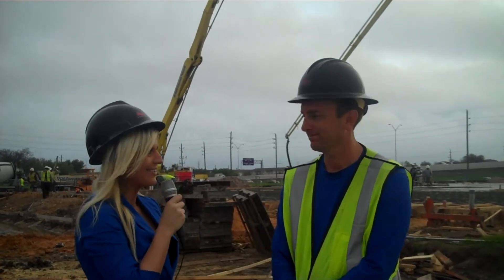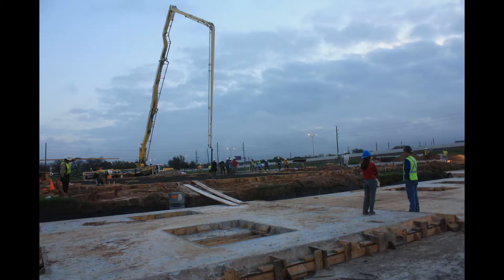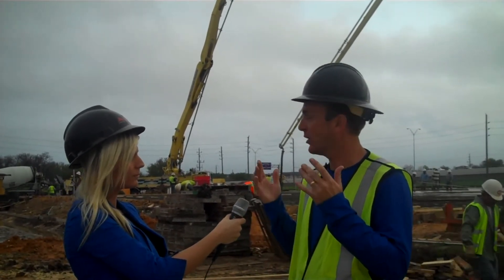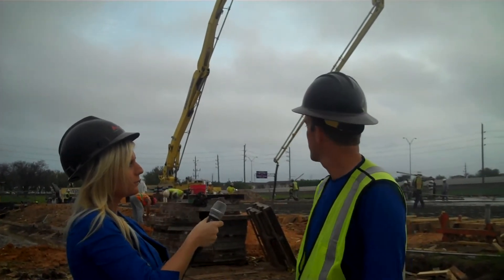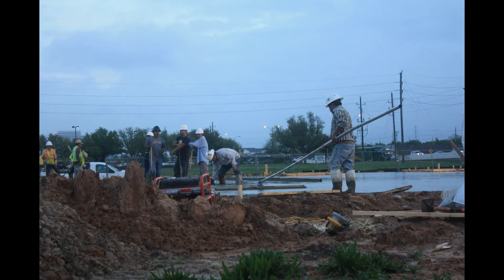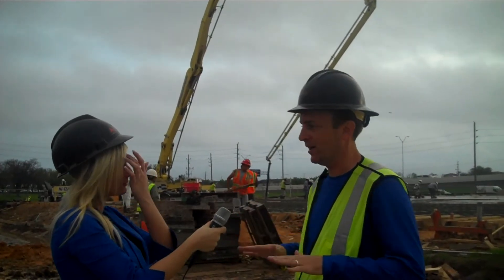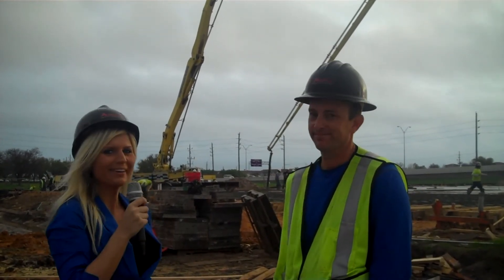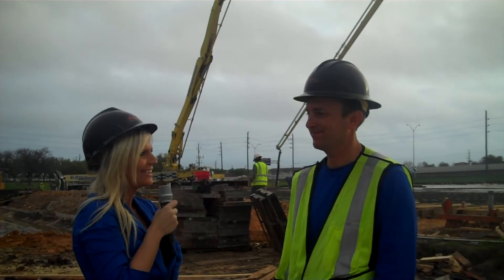Construction Site Update: Interview with American Commerical Contractors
American Commercial Contractors is in the process of building the new DataVox Corporate Headquarters which will be 48,000 sq. ft and located on West Sam Houston Parkway South near Bellaire Boulevard. Tune in for a progress update with Mollie Dobersek, DataVox Social Media Specialist as she interviews Wes Tyer of American Commercial Contractors.